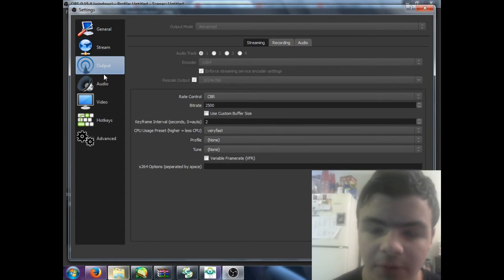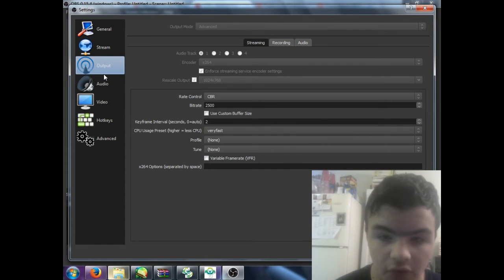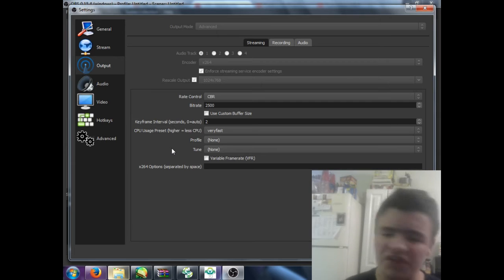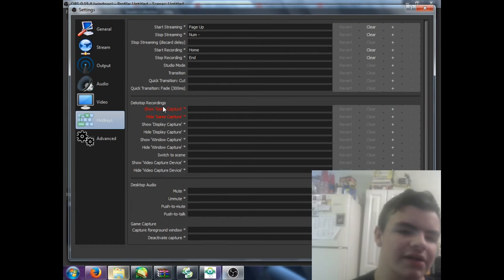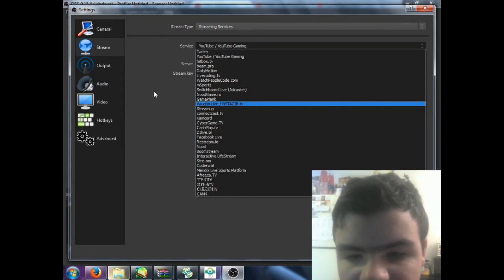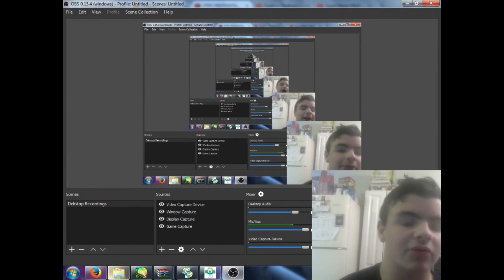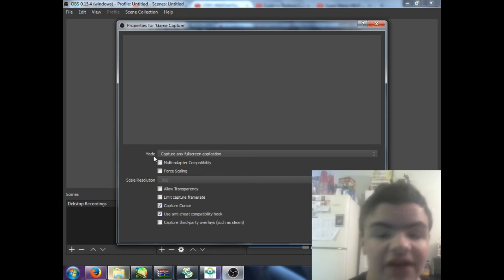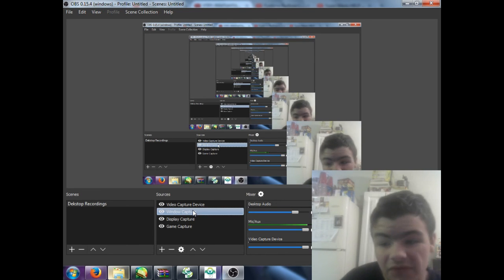TUTORIAL:HOW TO USE OBS/OBS STUDIO